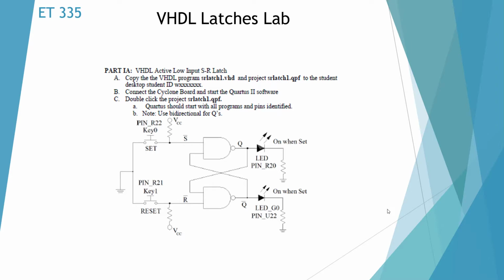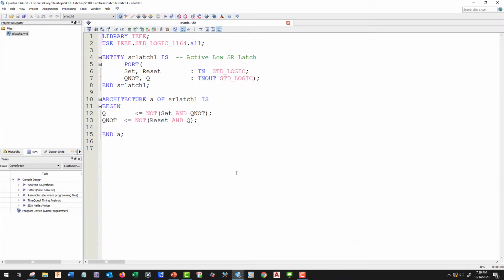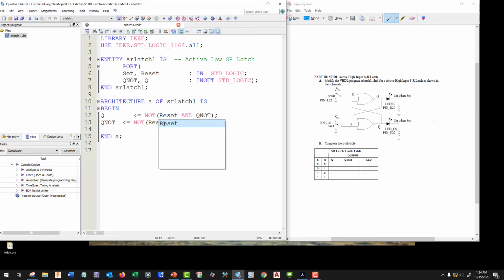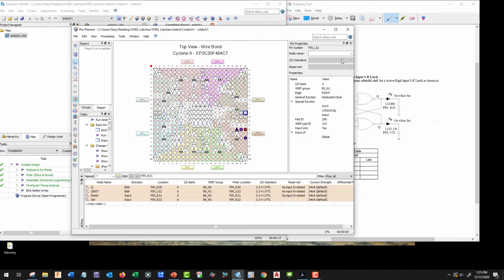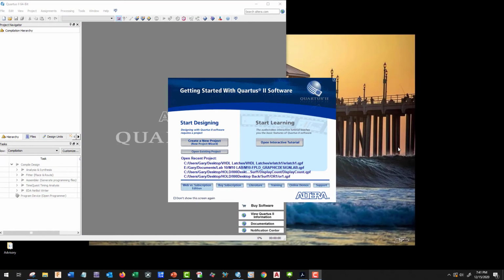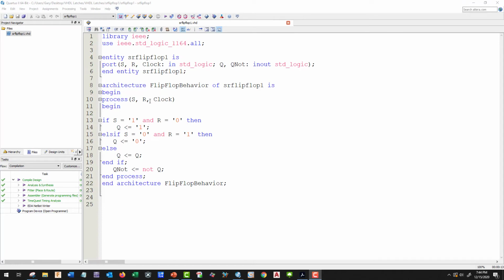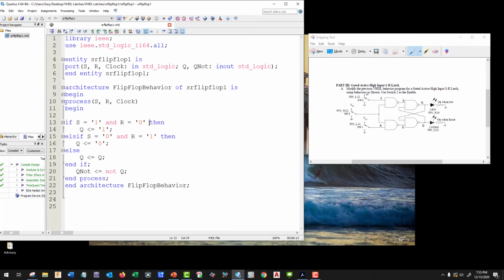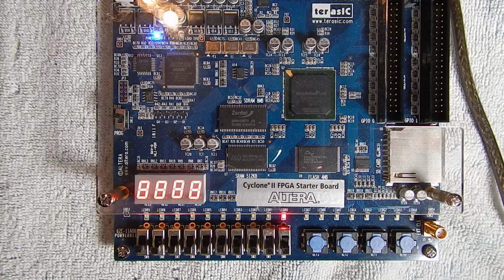VHDL Latches Lab Demostration Part A-335